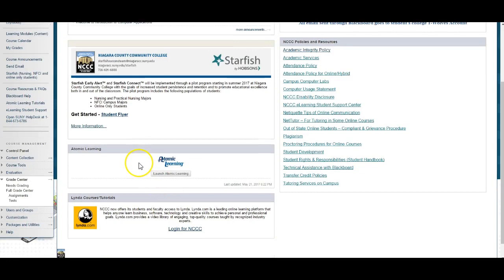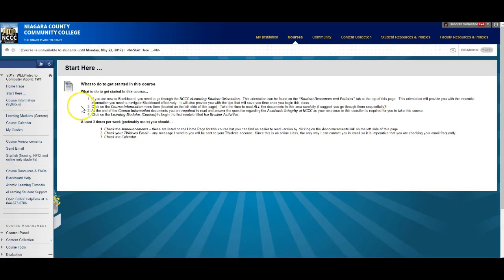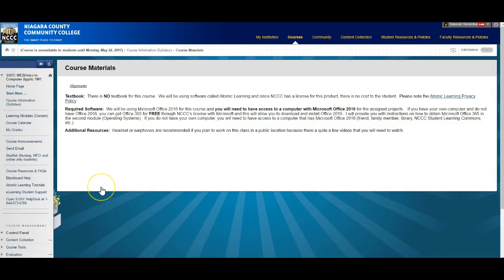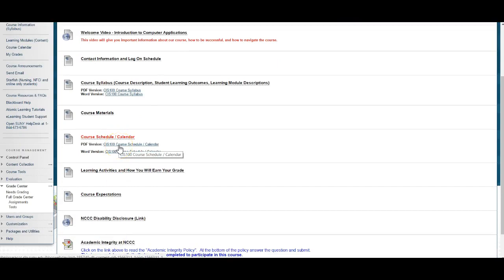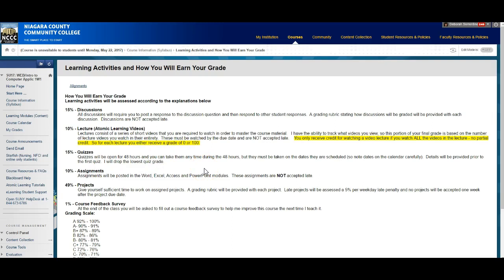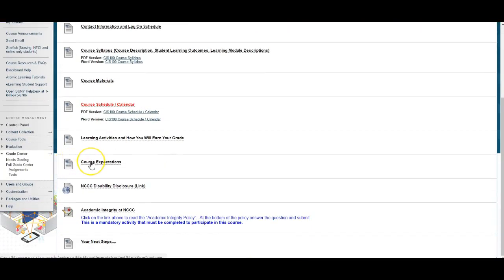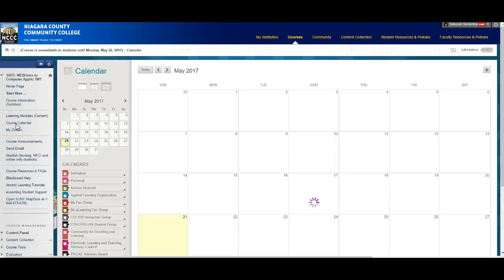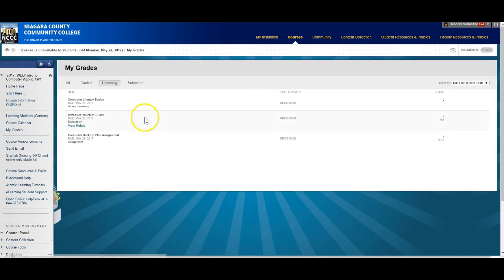Intro to Computer Applications - Summer 2017